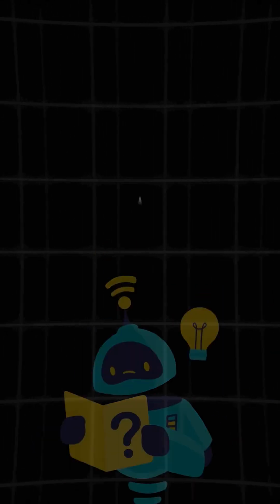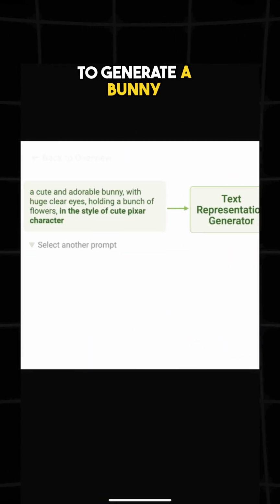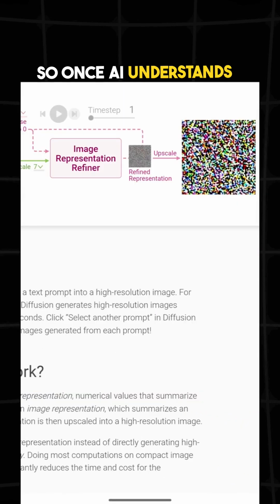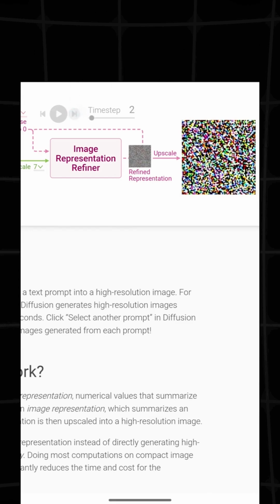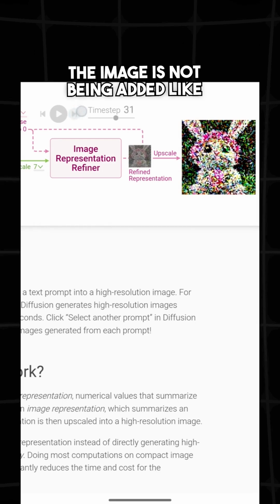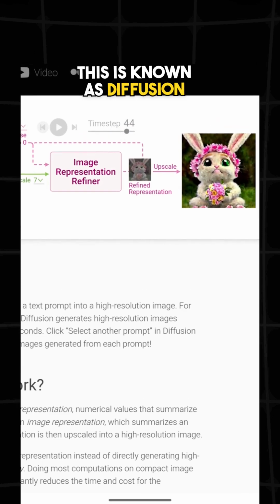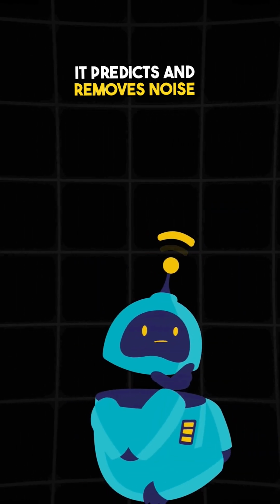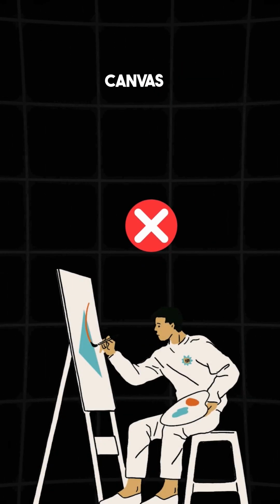How AI Turns Text into Images | The Secret Behind AI Image Generation Explained Simply (Day 2)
Welcome to **TechnoLogic** — the series where we unravel complex technologies in the easiest possible way!

In today’s episode, we’re diving deep into one of the most mind-bending questions in AI:
🧠 **How does AI turn text into images?**

You might’ve seen prompts like “An astronaut riding a horse on Mars” magically come to life — but how does that actually happen?

In this video, I’ll explain the entire process of **AI image generation** in simple terms, breaking down how systems like **Stable Diffusion**, **DALL·E**, and **Midjourney** transform your text into stunning artwork.

Here’s what we’ll explore:
✅ What happens when you type a text prompt into an AI generator
✅ How AI understands your words mathematically
✅ The concept of **latent noise** (AI’s chaotic starting canvas)
✅ Why AI doesn’t “draw” like humans — it “sculpts” from noise
✅ A preview of Day 2: “The Sculptor’s Chisel”

🎨 Whether you’re a student, creator, or just curious about AI art, this series will help you **understand how AI artists actually work** — without the jargon.

▶️ My LLM (Large Language Model) Series – How ChatGPT & AI Text Works  :
▶️ Day 2 – “The Sculptor’s Chisel” (Coming Soon!)